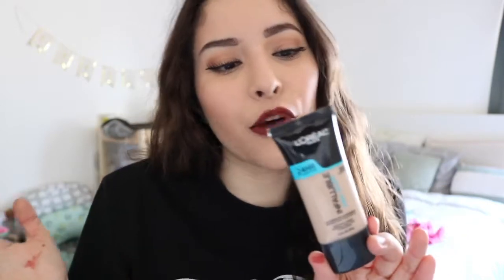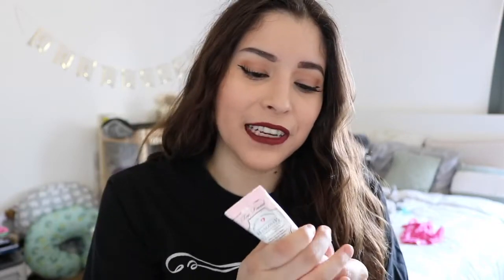Beauty Favorites At The Moment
These are just a few of my current makeup favorites at the moment. Let me know what your current favs are in the comments.